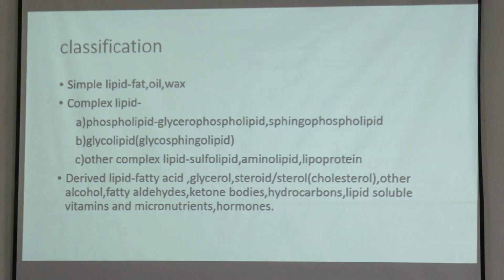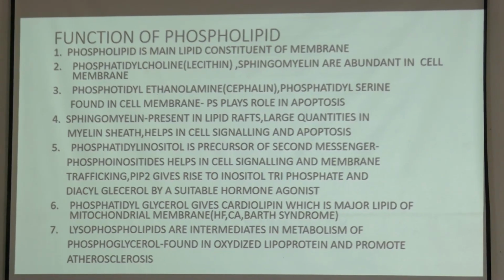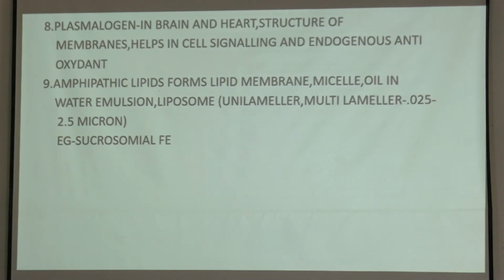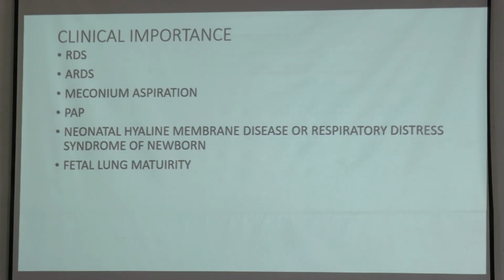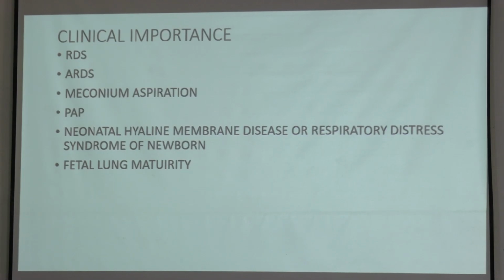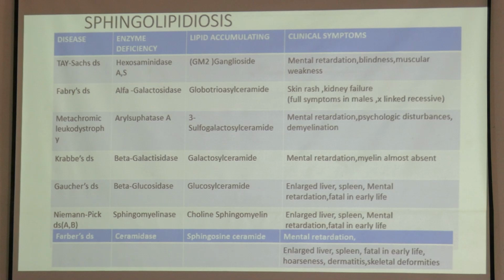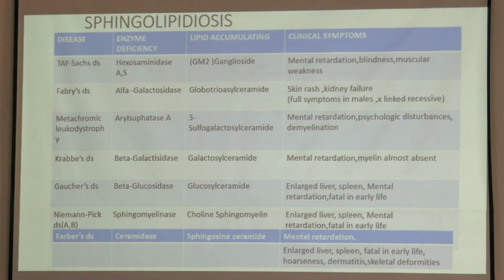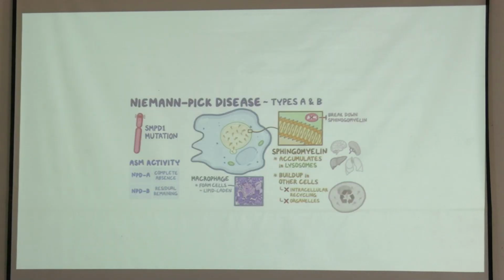Lecture On Lipid Biochemistry: Phospholipids, Surfactants & Sphingolipidosis | MBBS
In this detailed biochemistry lecture for the MBBS 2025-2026 Batch at Santiniketan Medical College & Hospital, we explore the classification of lipids with a deep dive into Phospholipids and their clinical significance. This session is essential for medical students to understand membrane structure, respiratory distress syndromes, and complex lipid storage disorders.

Key Topics Covered in This Lecture:

    Lipid Classification: Understanding Simple (fats, oils, waxes), Complex (phospholipids, glycolipids), and Derived lipids [00:37].

    Phospholipids & Membrane Function: The role of Lecithin, Cephalin, and Phosphatidylserine in cell membranes and apoptosis [04:20].

    Clinical Correlation - Respiratory Distress Syndrome (RDS/ARDS): The role of Lung Surfactant (DPPC/DPL) and its importance in preventing alveolar collapse [10:32].

    Fetal Lung Maturity: How the L/S ratio (Lecithin/Sphingomyelin) determines lung maturity in utero [16:40].

    Amphipathic Lipids: Structure of micelles, liposomes, and their use in better drug absorption (e.g., Sucrosomial Iron) [08:08].

    Sphingolipidosis (Lipid Storage Disorders): A comprehensive breakdown of enzyme deficiencies and clinical symptoms for:

        Tay-Sachs Disease (Hexosaminidase A deficiency) [20:11]

        Fabry’s Disease (Alpha-galactosidase deficiency) [20:33]

        Gaucher’s Disease (Beta-glucosidase deficiency) [21:24]

        Niemann-Pick Disease (Sphingomyelinase deficiency) [21:47]

    Myelin & Nerve Conduction: How demyelination impacts action potential propagation and psychological coordination [22:25].

On: BIOCHEMISTRY by Dr. Arpita Sen
(MBBS Batch: 2025-26)
Conducted on: 11-02-26